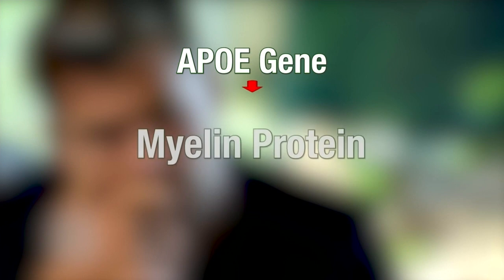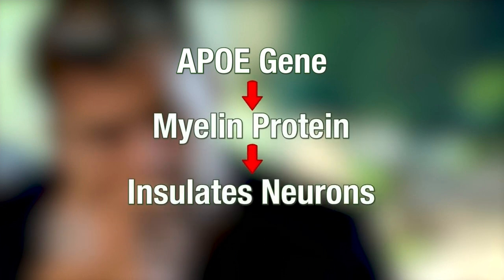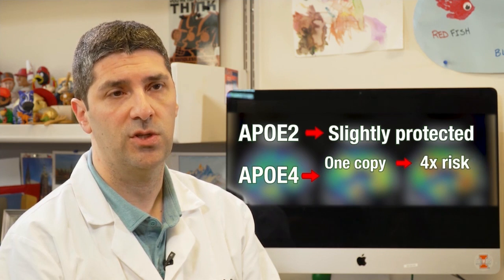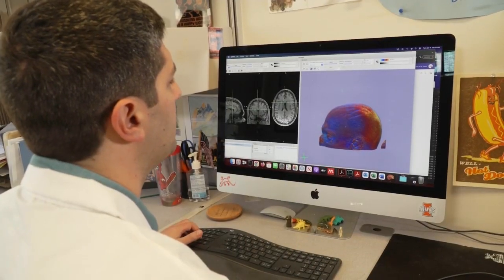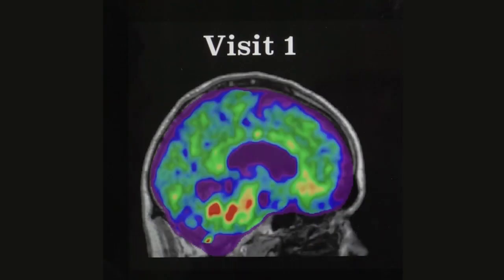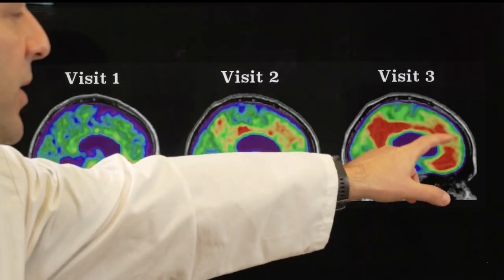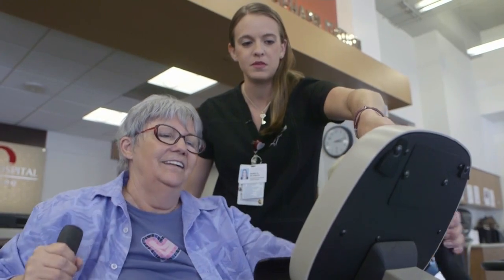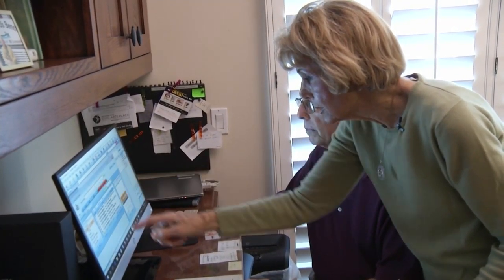HealthWatch: Alzheimer’s on the Brain – One Gene Could Protect You (6/6/2023)